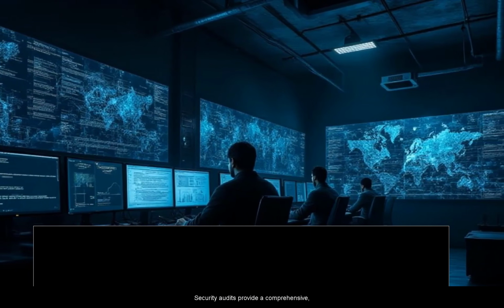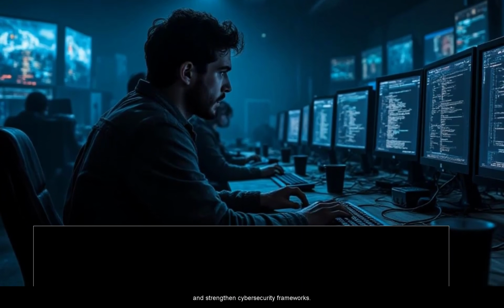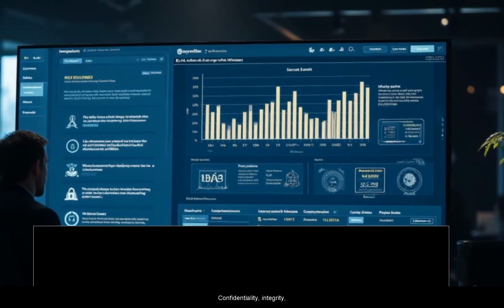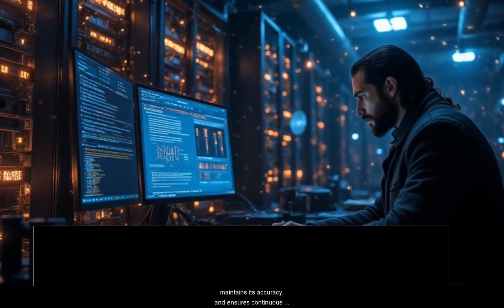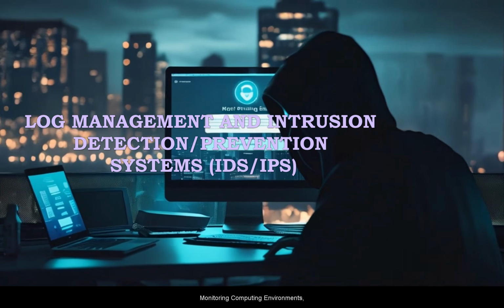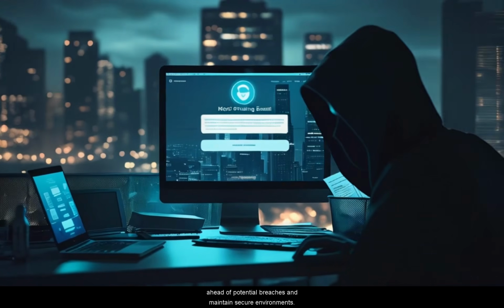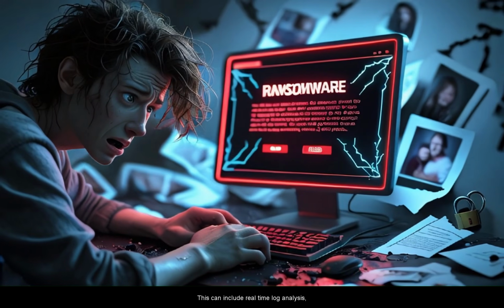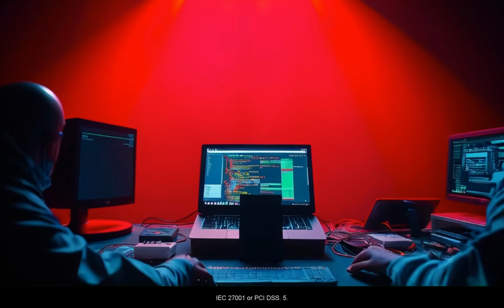PRACTICES AND PRINCIPLES OF SECURITY AUDITS, TESTING, AND MONITORING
In today’s digital landscape, cybersecurity threats are evolving rapidly, making security audits, testing, and monitoring essential for protecting sensitive data and ensuring compliance. This video dives deep into the best practices, methodologies, and principles that organizations must follow to safeguard their systems effectively.
Key Topics Covered:
✅ Security Audits: Learn the importance of regular audits, types (internal vs. external, compliance vs. technical), and how they help identify vulnerabilities
✅ Testing Methods: Explore penetration testing, vulnerability scanning, and risk assessments to uncover weaknesses before attackers do
✅ Continuous Monitoring: Discover strategies for real-time threat detection, log analysis, and incident response to maintain robust security.
✅ Compliance & Standards: Understand frameworks like ISO 27001, GDPR, and NIST that guide security practices.
✅ Best Practices: Implement encryption, access controls, employee training, and incident management to mitigate risks
Learn how to safeguard your organization's critical data and systems by understanding the core concepts of cybersecurity auditing.
This video is perfect for IT professionals, security analysts, auditors, and anyone looking to enhance their understanding of information security and cybersecurity best practices.